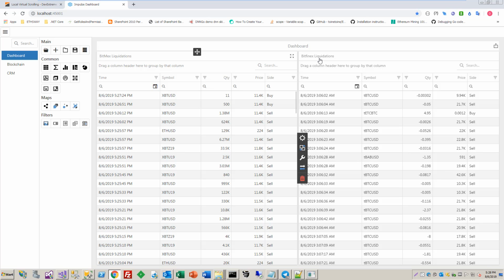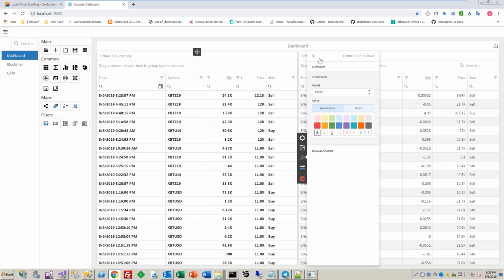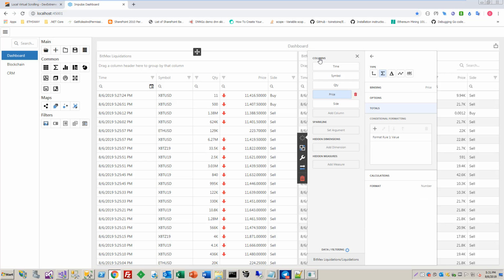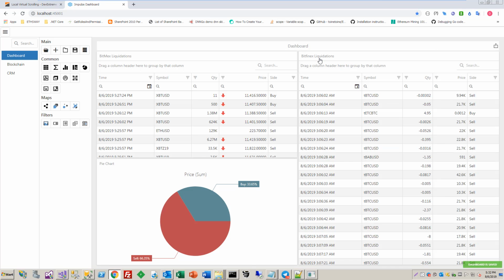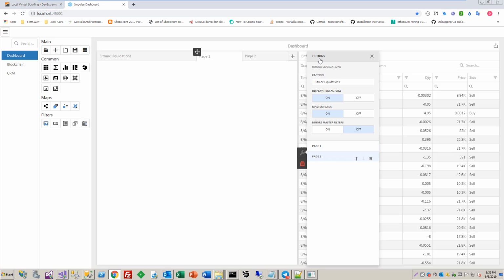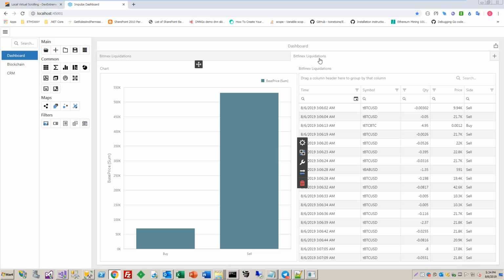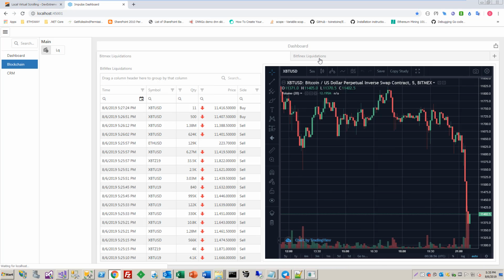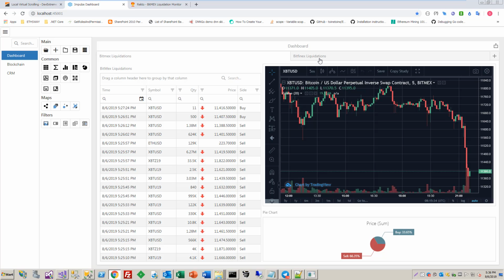Impulze Dashboarding ECOSystem - SDK Integrations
Here's an example of how Impulze can integrate with any API.  I've added BitMex and Bitfinex liquidations to the Impulze dashboarding ecosystem.  Impulze also integrates with TraidingView.  You can have unlimited charts and dashboards.  Impulze can connect to any API data that you have can access.  It runs on Linux/MAC/Windows.  Your data is your data, not a third parties.